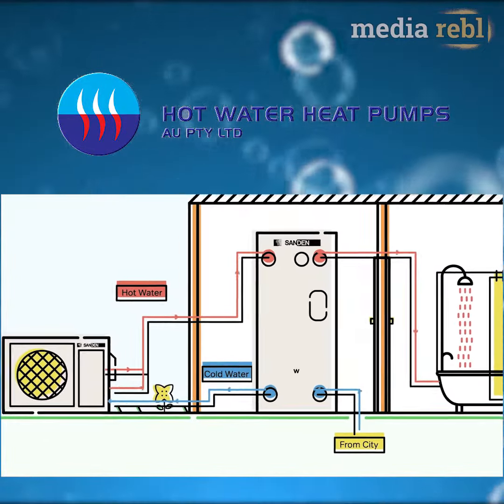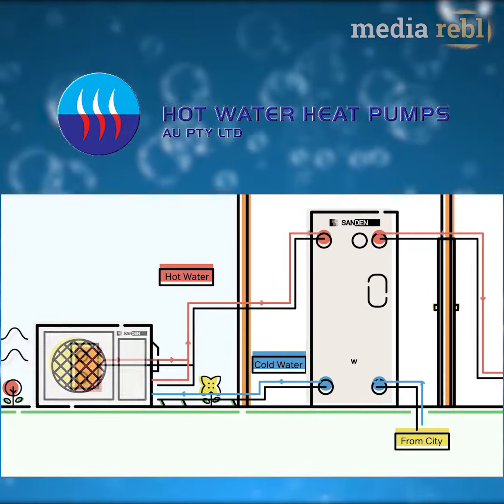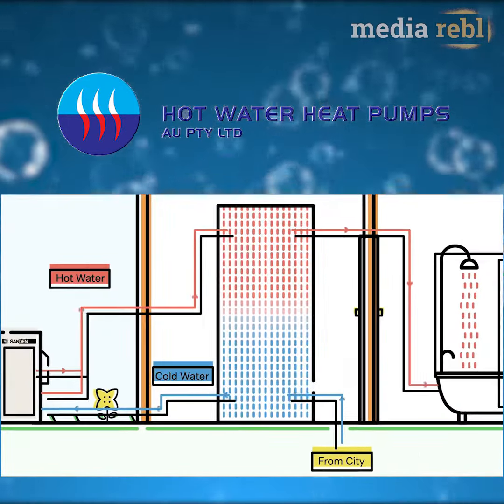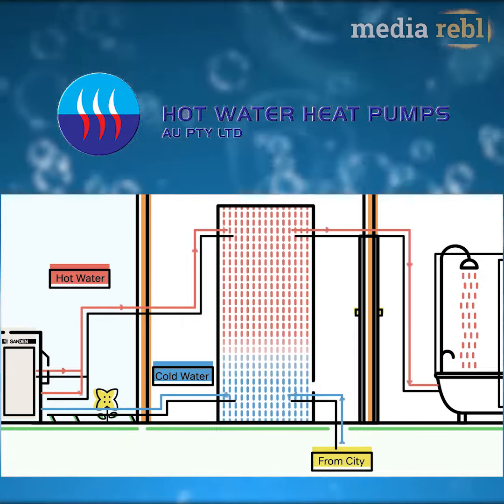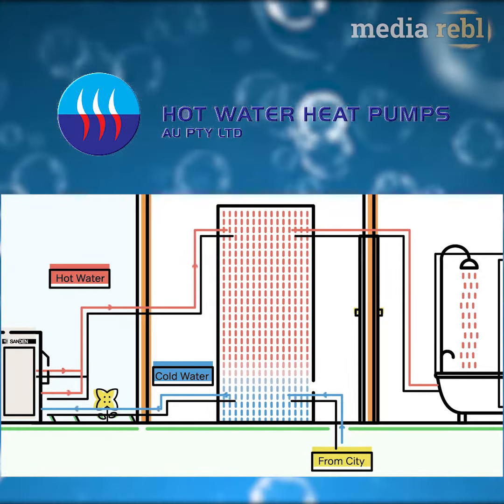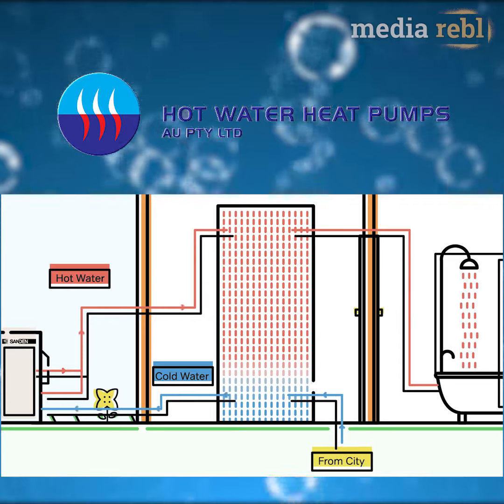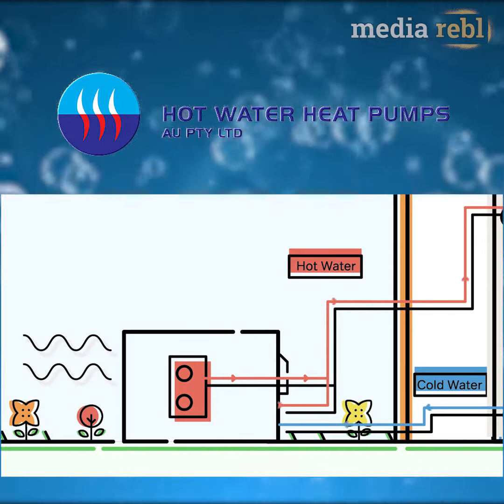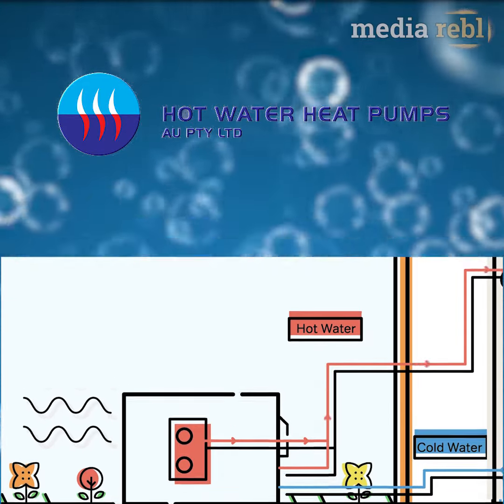Hot Water Heat Pumps - How it Works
Are you ready to save on your Hot Water bills? This is how our heat pumps work!